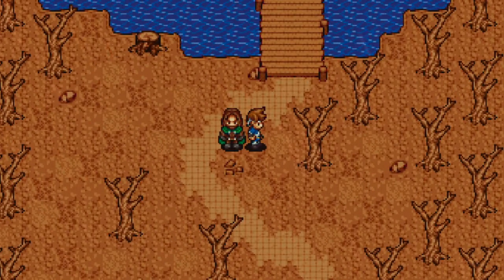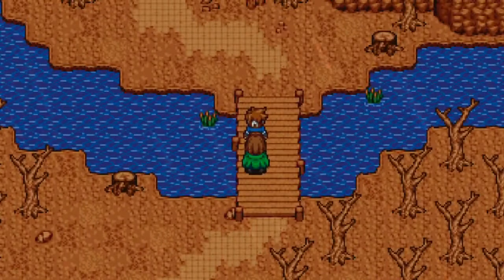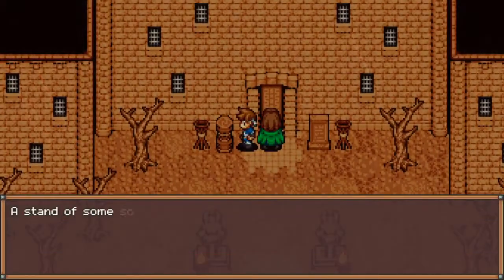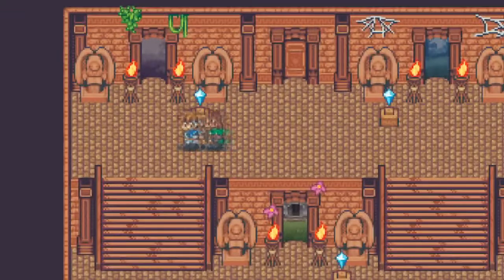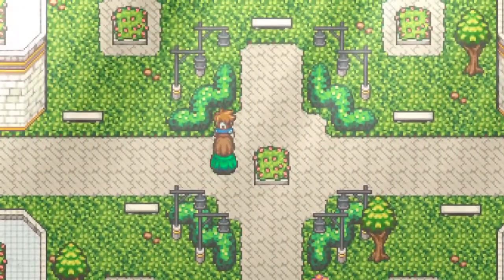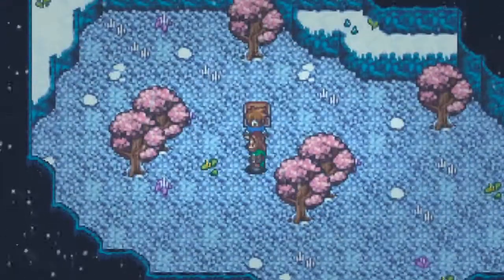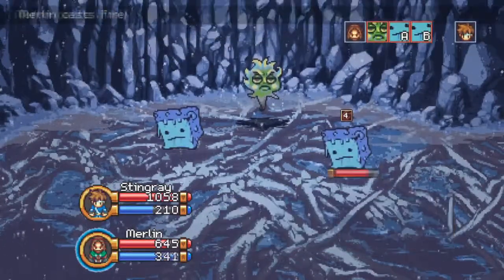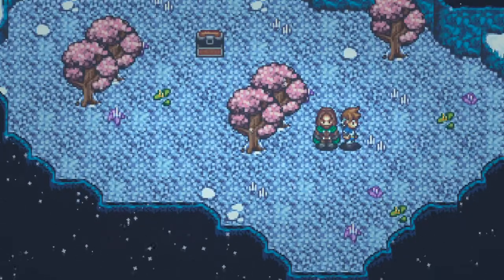Ringing the Bell - Ephemeral Tale S2E8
An inevitable end. An unstoppable beginning.
Where another story ends, yours is just getting started.

Ephemeral Tale is a classically inspired RPG for the modern age, featuring hand-crafted dungeons, classic JRPG-style combat, and a loot-driven progression system.